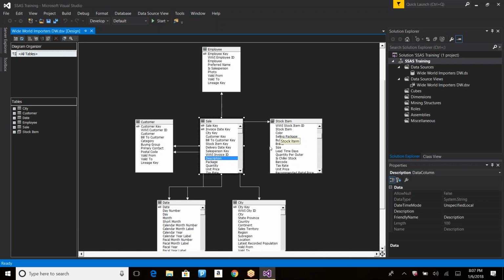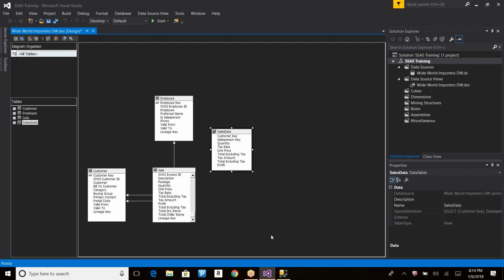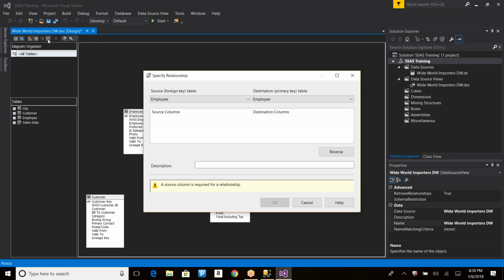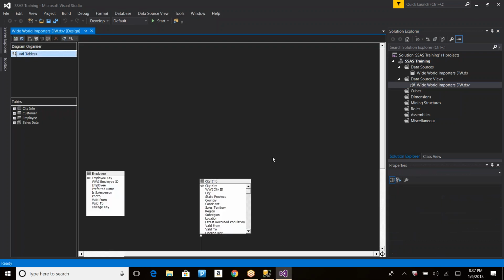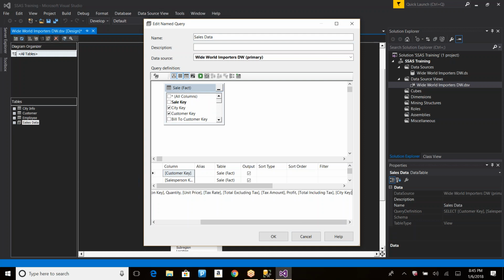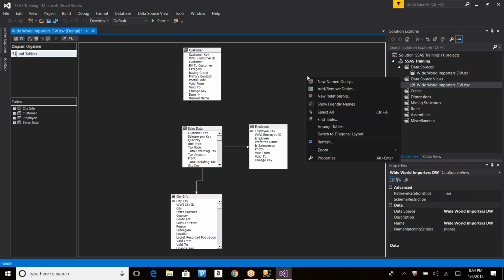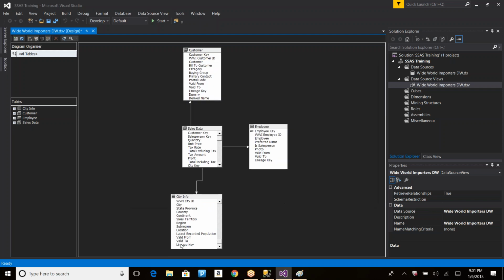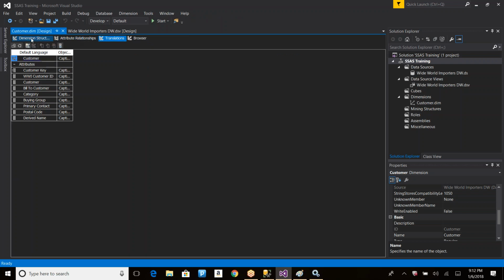SSAS and MDX 2016 Training Part 3